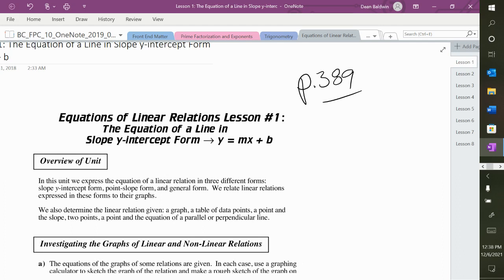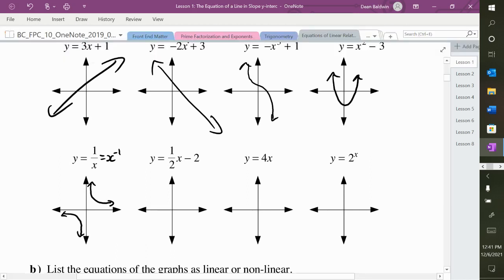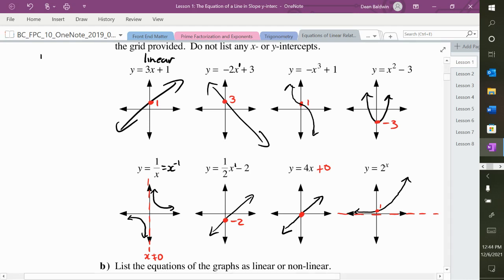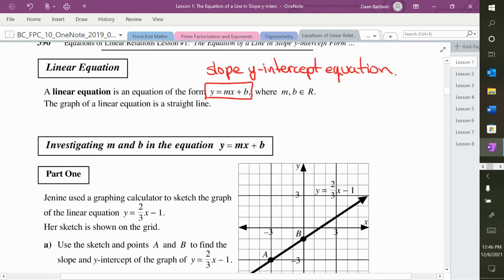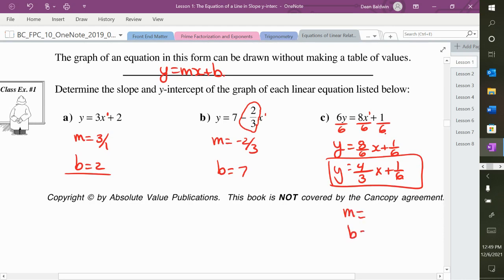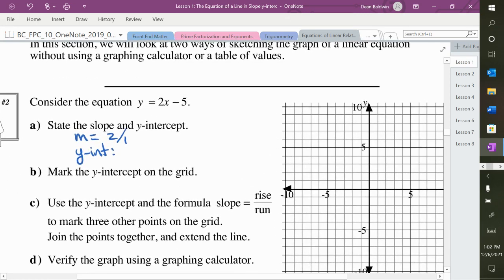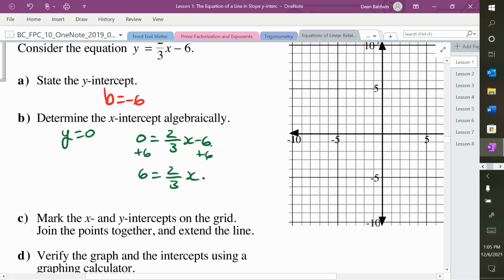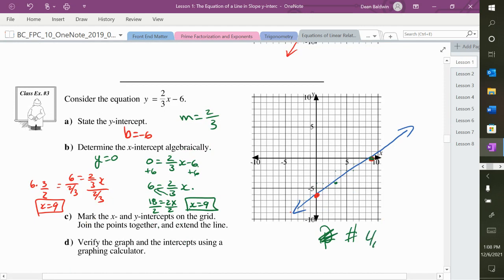Equation of a Line Lesson 1